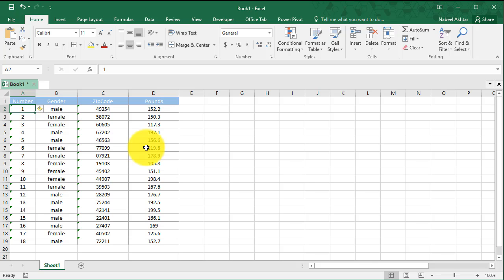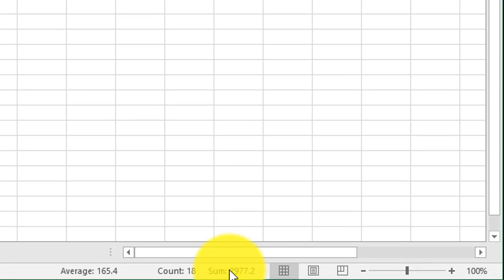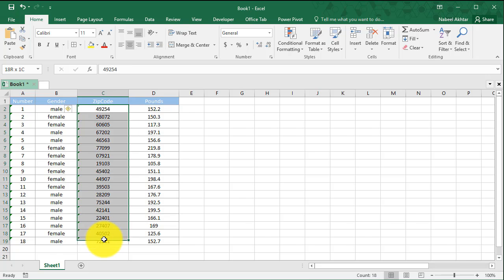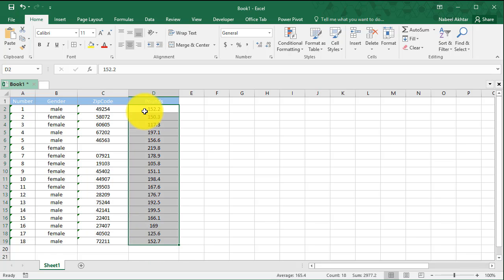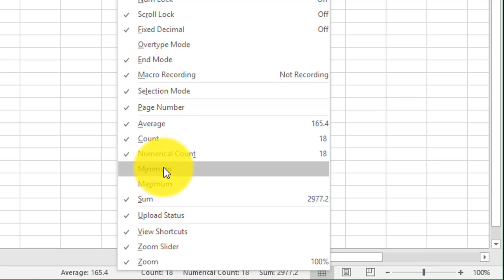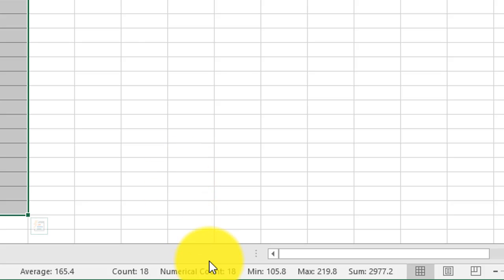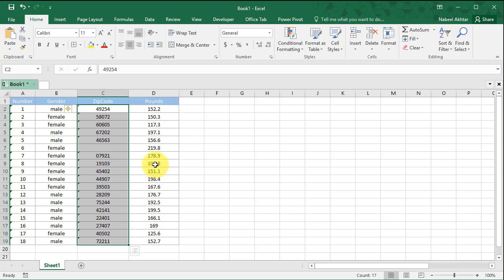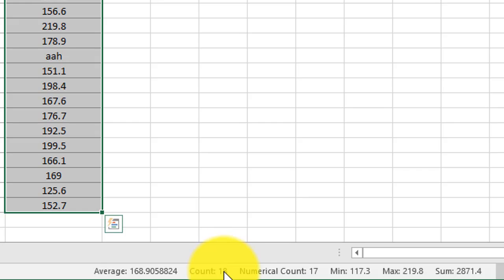VideoExcel HOT Tips Excel 2016 - SUM AVG MIN MAX COUNT without writing any function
Customize the status bar in Excel 2016 to view the SUM, Average, Minimum, Maximum, Count and Numerical Count. This saves time and speeds up the workflow of data exploration